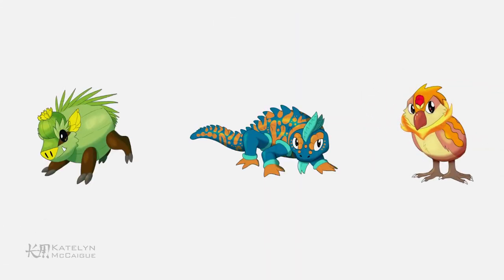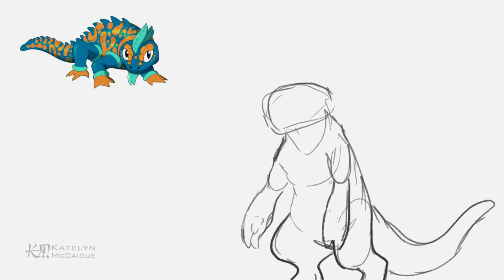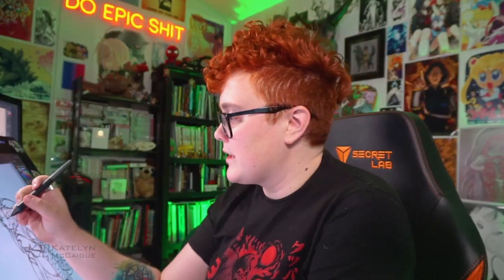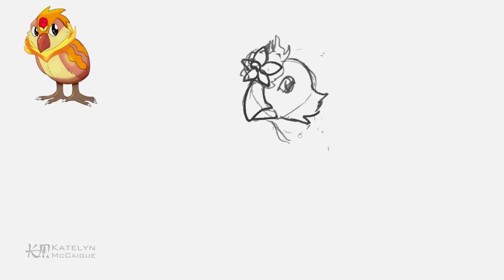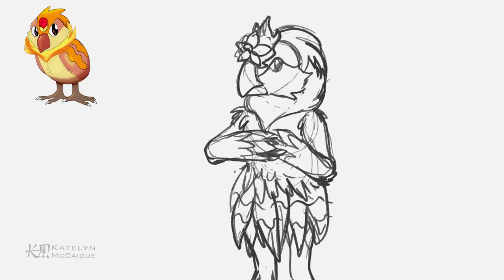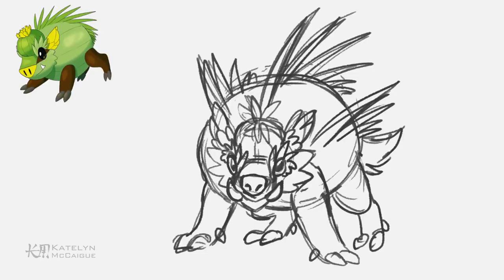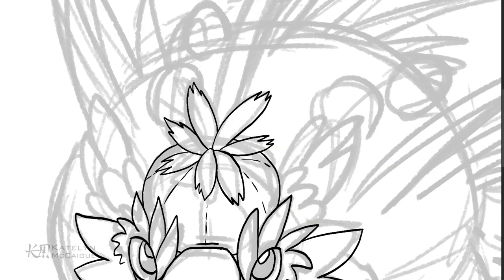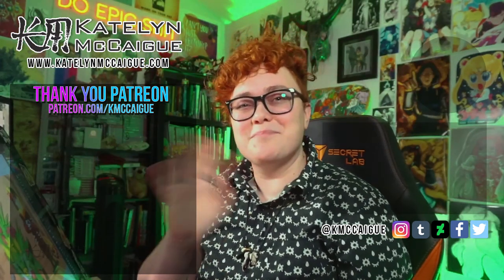My PokeRegion! | Ep 3 - Starters 2nd Evolution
Continuing my Pokémon Region with the second evolutions of my Starter Pokémon! I had a lot of fun designing the second evolution for these guys and honestly, am most excited for the third evolution!

United States